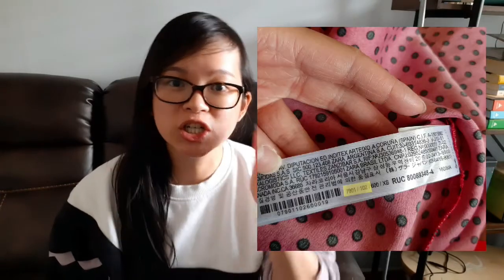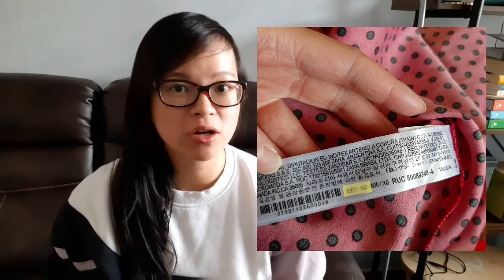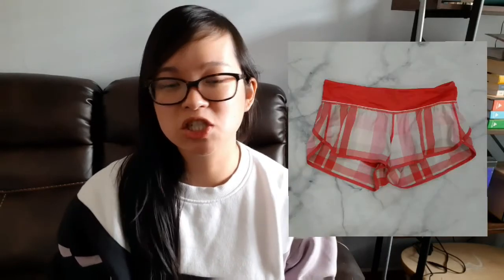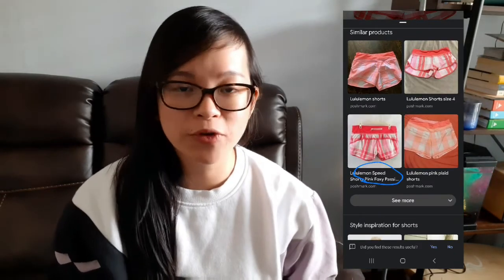How to Search for Style Names & Stock Photos for Poshmark Listings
For those new, I am a casual reseller on poshmark canada, poshmark US, & Ebay! In this video I share how I look up style names, pictures, and product details for my poshmark listings! Sometimes this can help with your sales when someone is looking for a specific style from a particular brand! They can sometimes find your poshmark listing through google!

Products mentioned and/or products I love! Wonder Lint* (the best fuzz shaver ever!)
Clear polybags* (4 sizes, quantity of 100)
Thank you stickers* Polymailers* (availability always changes but here's an option!)

Sign up with rakuten to receive cashback on many online purchases!